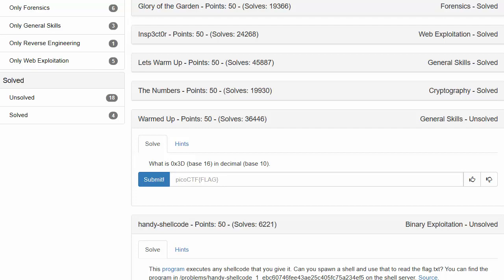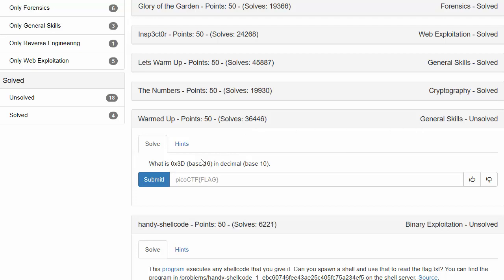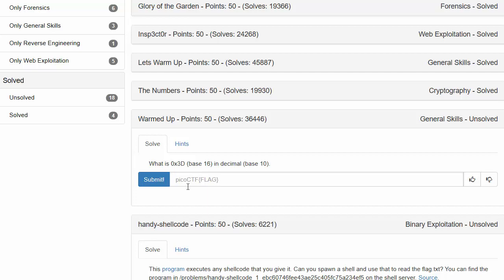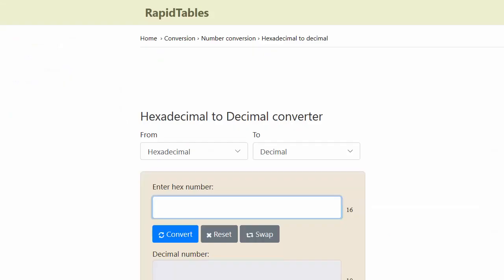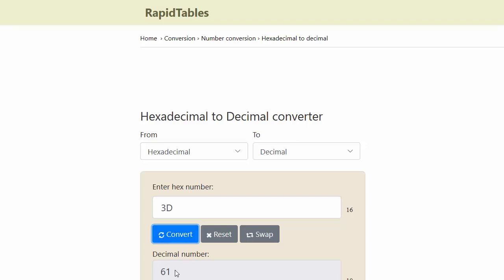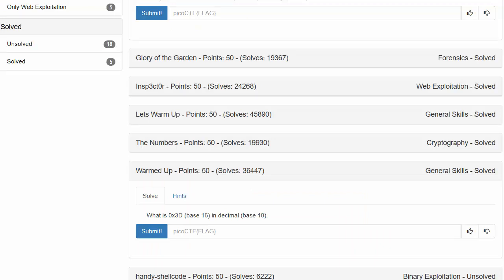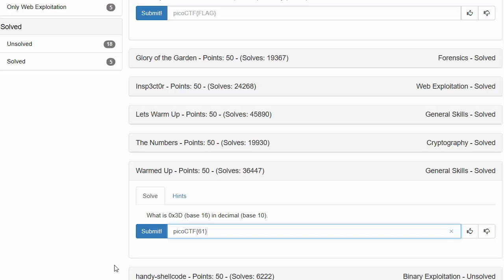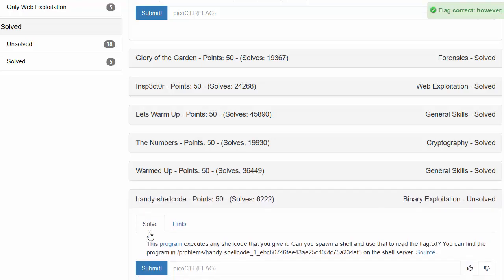picoCTF2019 nr 6 - video walkthrough of Warmed Up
This is a video walkthrough of how to start solving the most basic capture the flag problems.